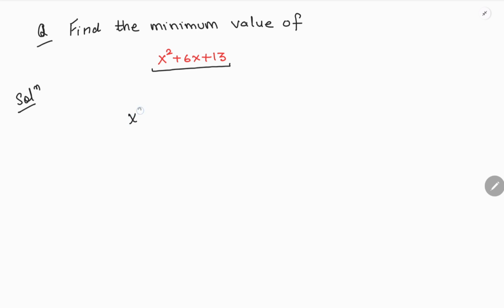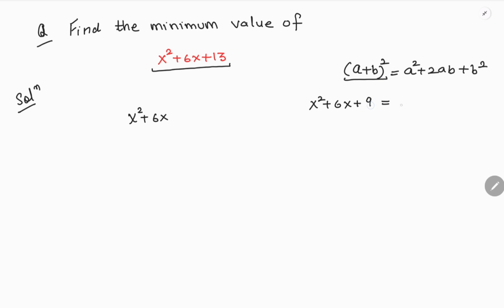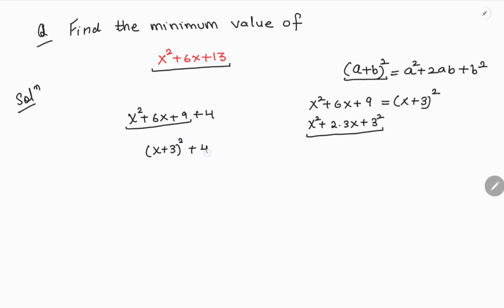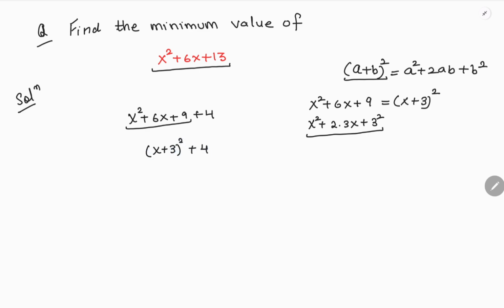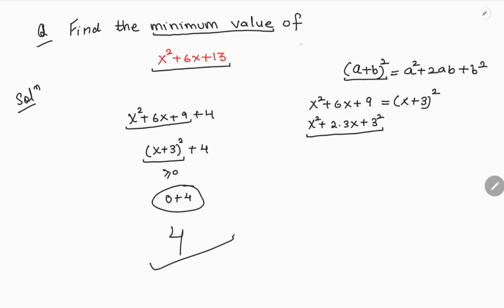Class 8-9 maths olympiad || TOP STUDENTS FROM 100+ COUNTRIES TRIED THIS OLYMPIAD QUESTION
🎯 Perfect for: • School students
• Olympiad aspirants
• Competitive exam learners
• Puzzle lovers

📌 Follow on Instagram and Facebook for daily math puzzles and Olympiad challenges.